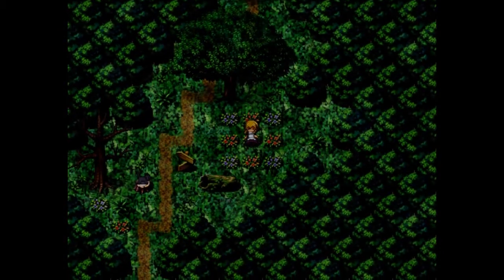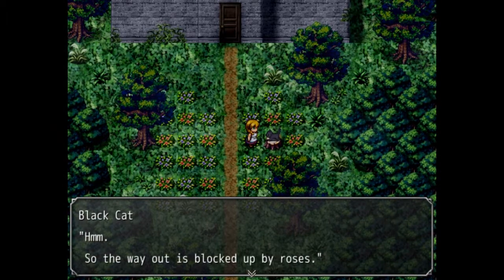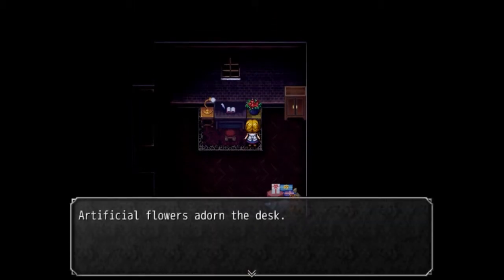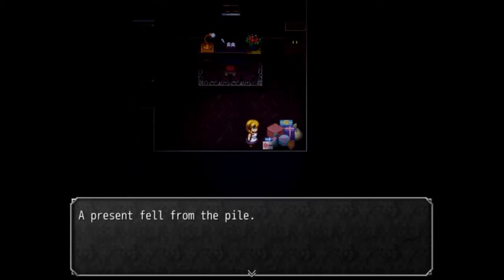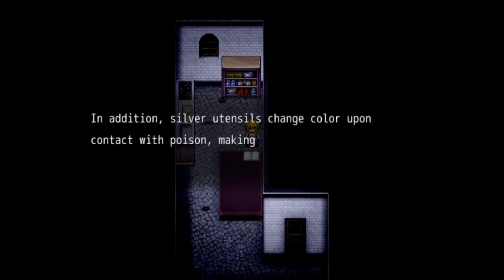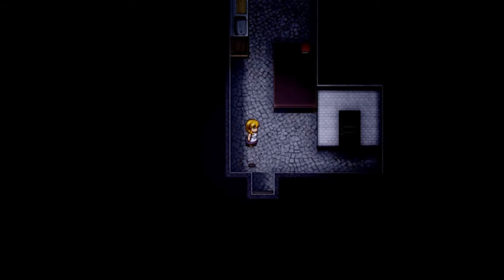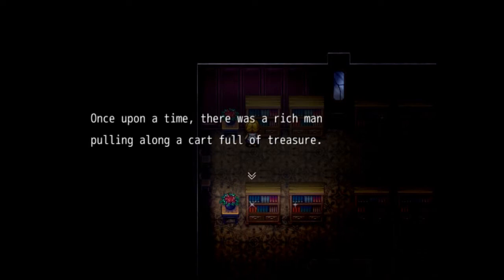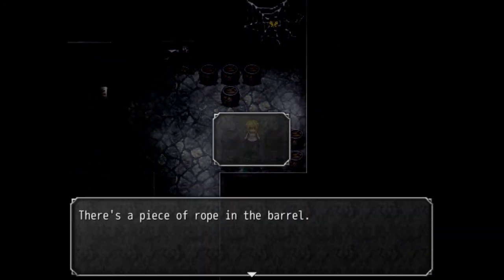One Life Left - The Witch's House Part 1: Teddy Bear of Death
Nick takes on the game named "The Witch's House", a freeware puzzle-oriented horror game by Fummy made in RPG Maker VX.